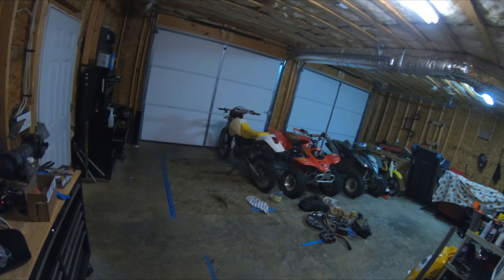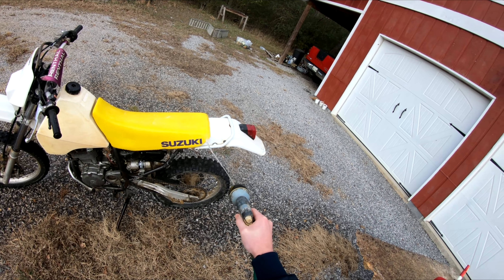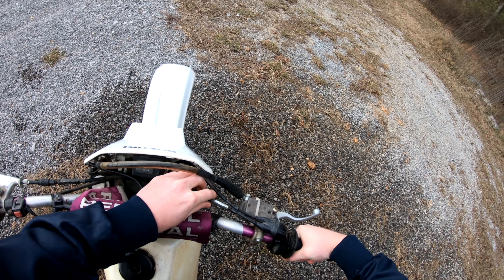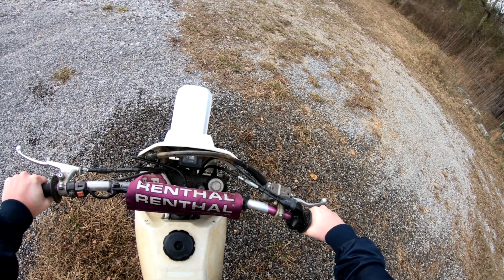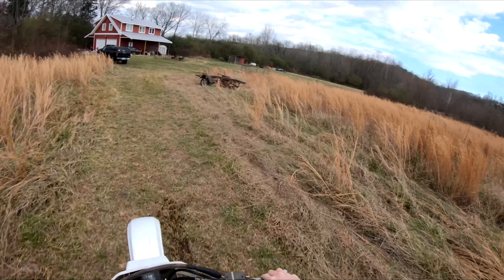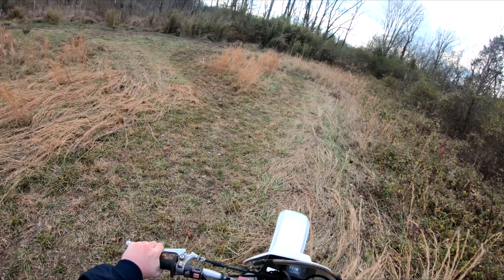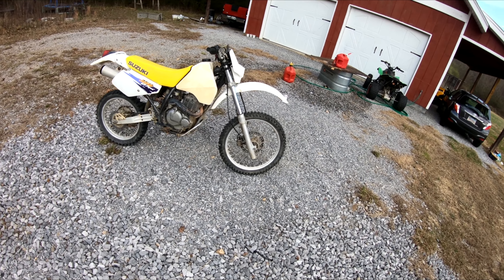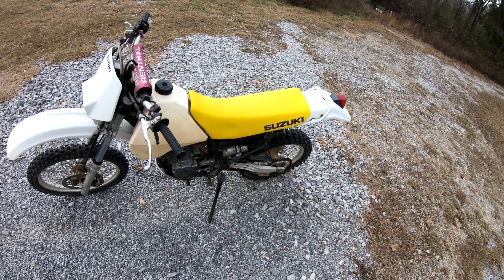DR350 Cold Start And Ride! (SuperTrapp)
I love this bike and i cant wait to make it perfect again!

Current Rides -
- 2005 Nissan Titan
- 2013 Toyota Yaris
- 1996 Suzuki DR350
- 2006 Yamaha Raptor 350
- 2003 Honda 400EX